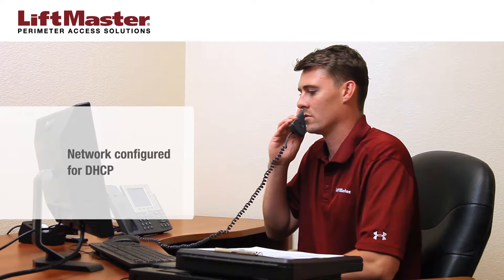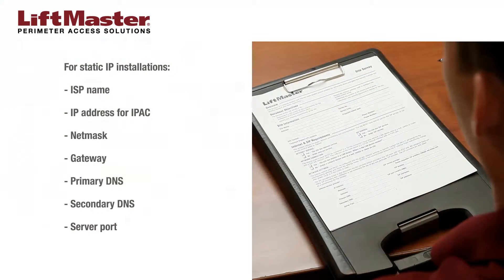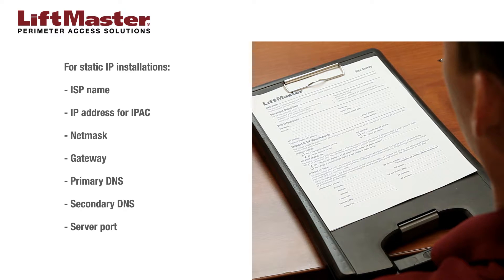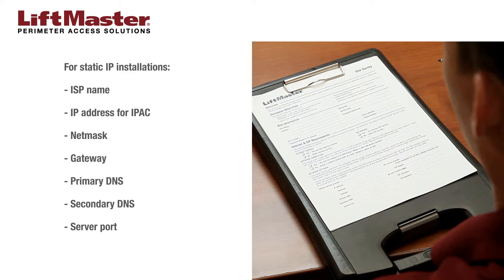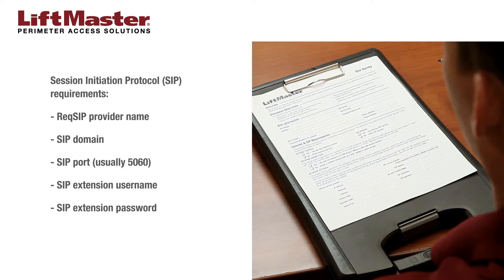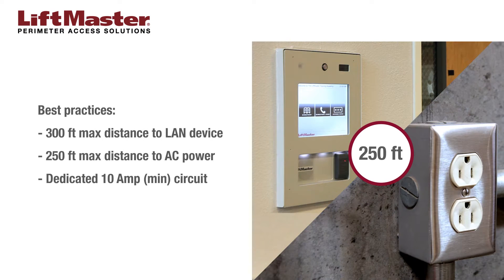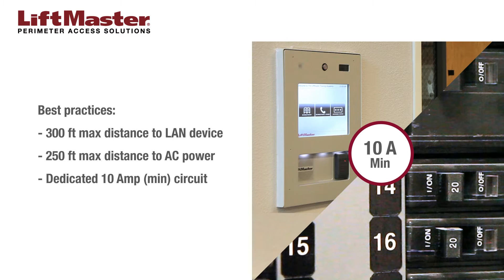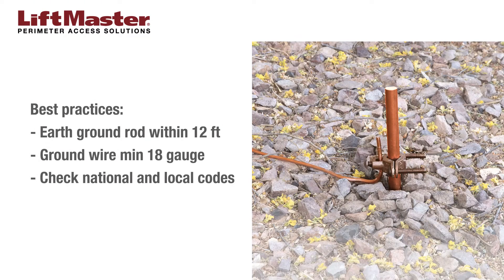How to Perform a Site Survey and Prepare for a LiftMaster IPAC Telephone Entry System Installation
This video demonstrates how to perform a site survey and prepare for a LiftMaster IPAC telephone entry system installation at a commercial or residential site.